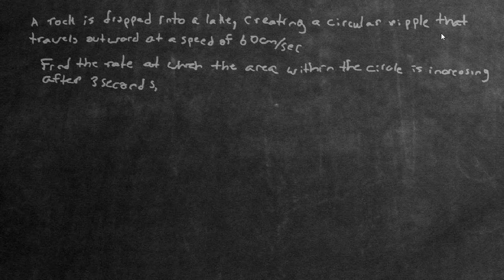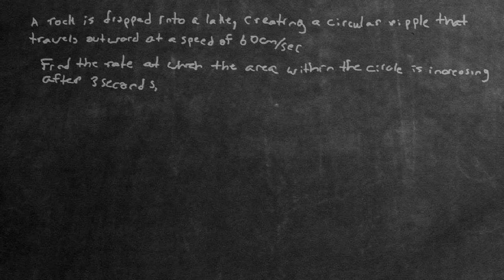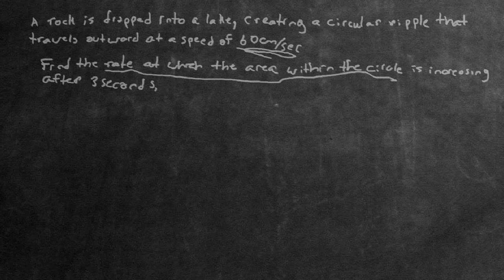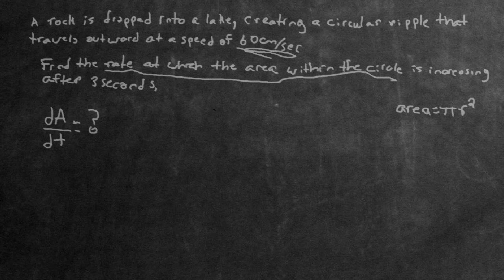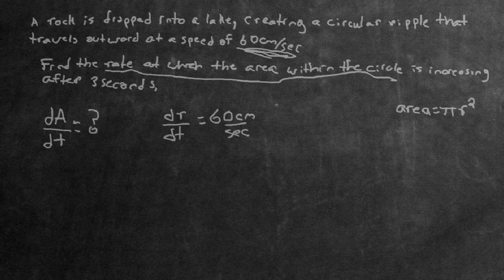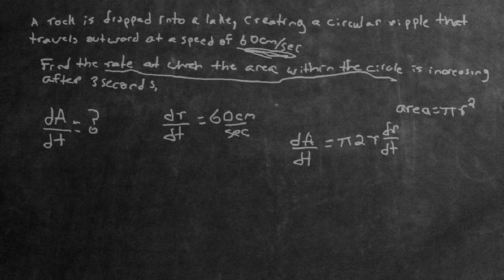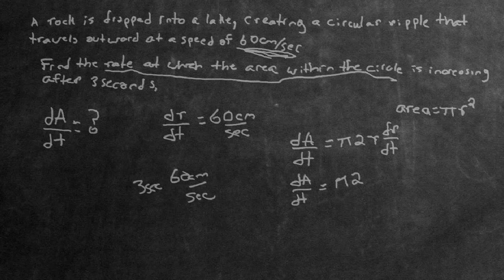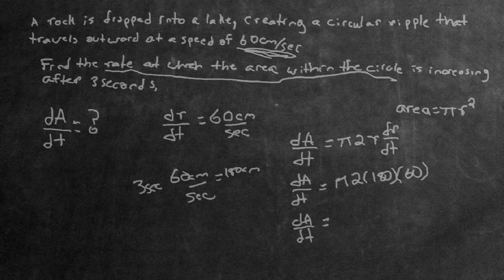Related Rates Example 3